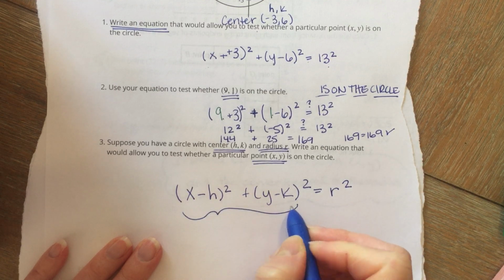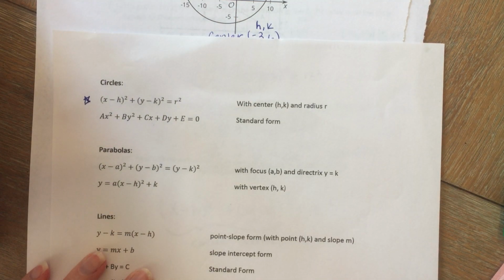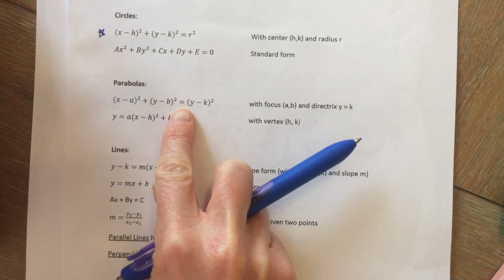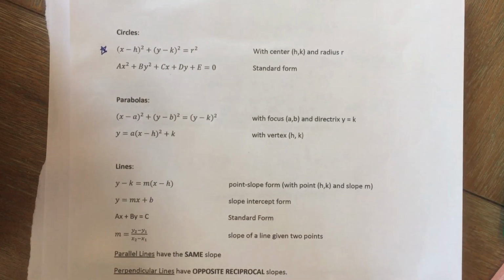IM Geometry U6L4 lesson notes